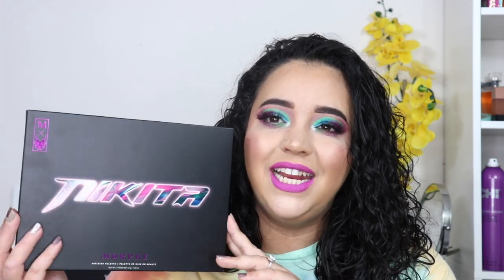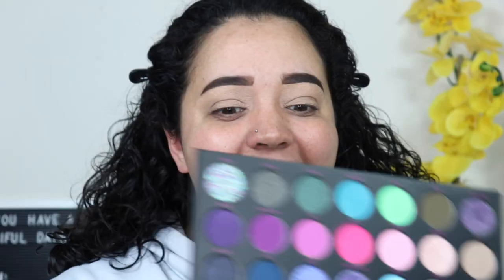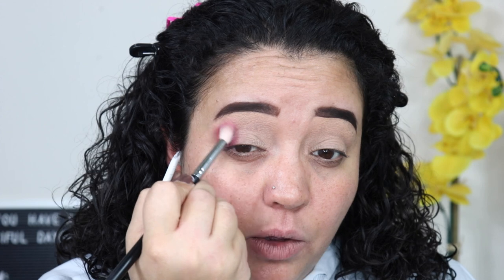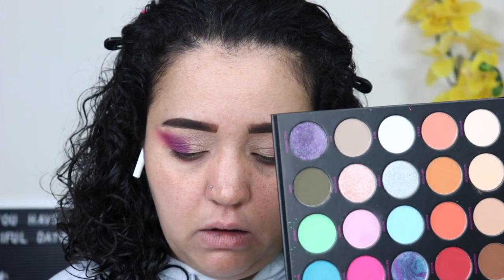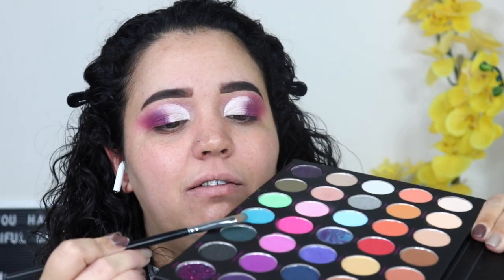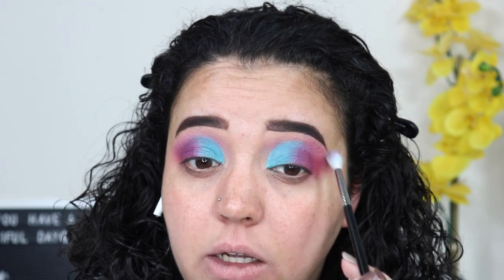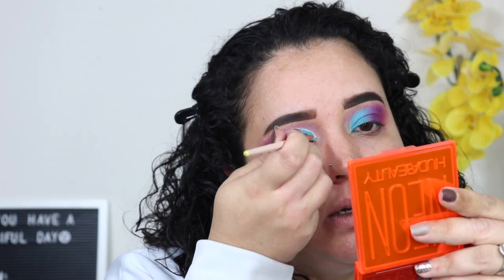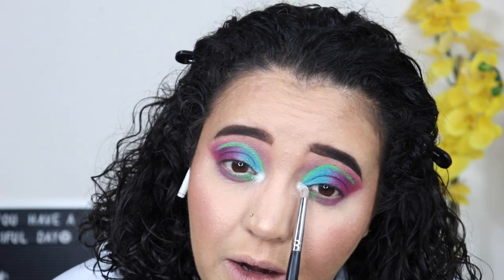Nikita Dragun X MORPHE COLLAB! | FIRST IMPRESSION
HAPPY HUMP DAY LOVES!

I hope you all enjoy the look I created with the Nikita Dragun X Morphe Collab! Let me know down below what you think of the palette?